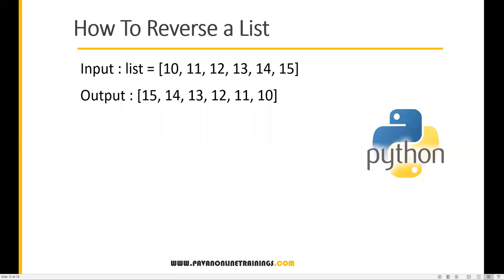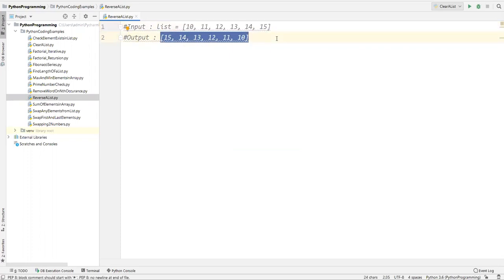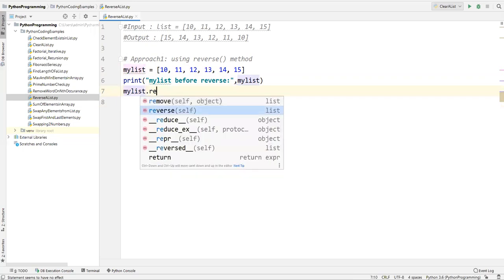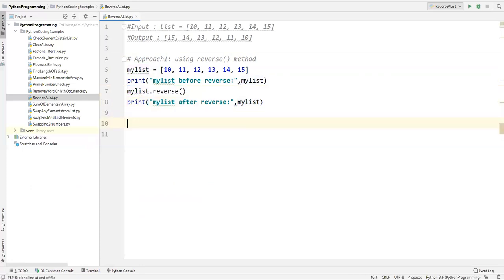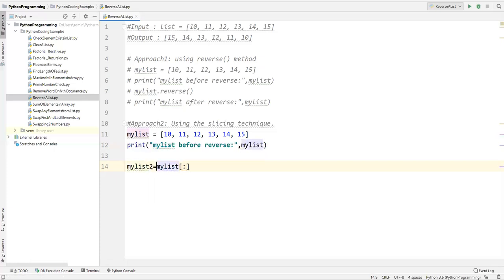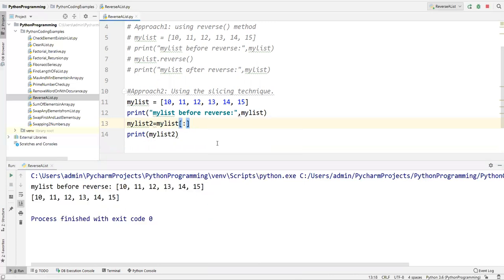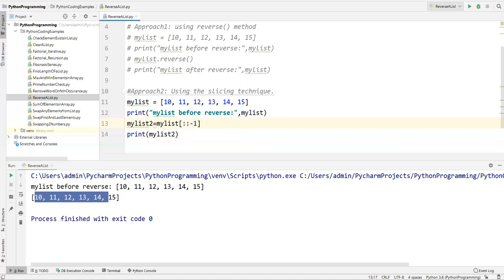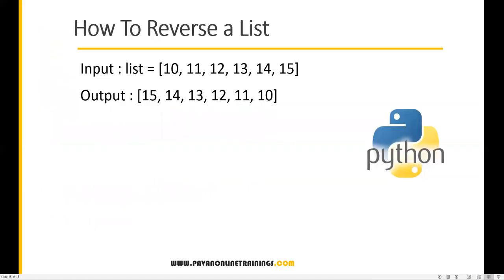Frequently Asked Python Program 13: How To Reverse a List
Topic : How To Reverse a List